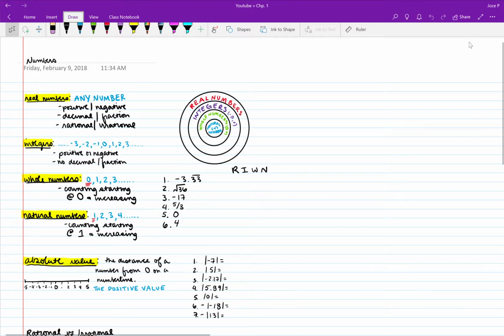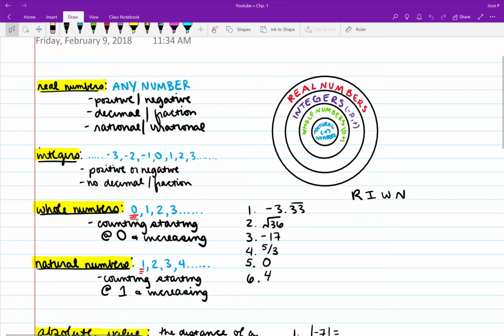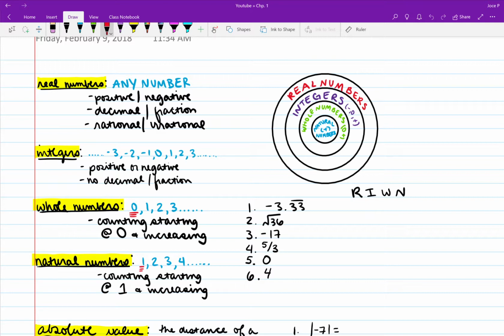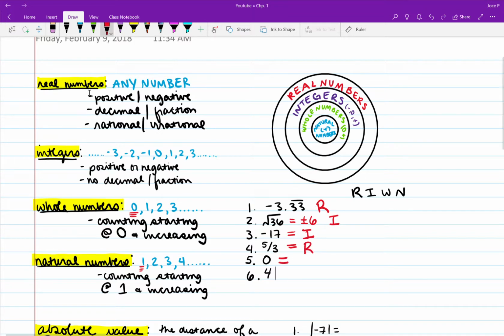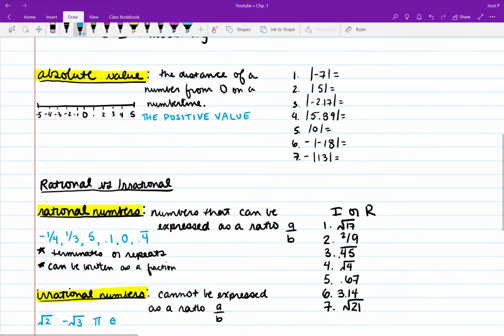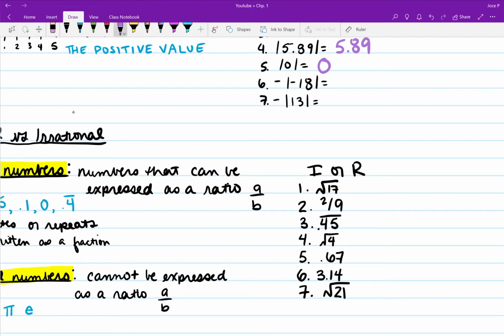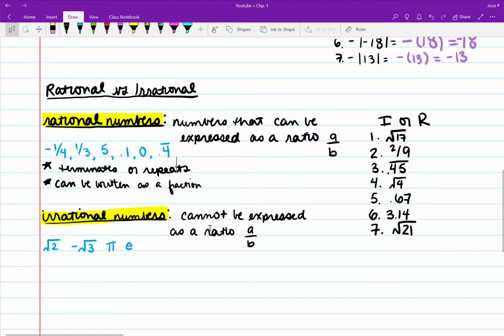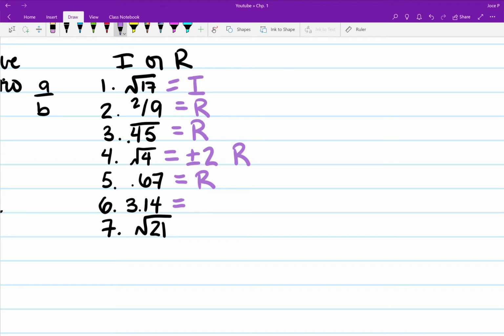Numbers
Basics about different kinds of numbers and how to identify them.